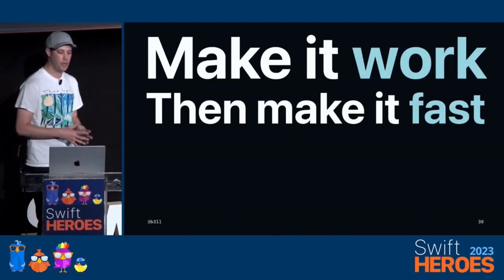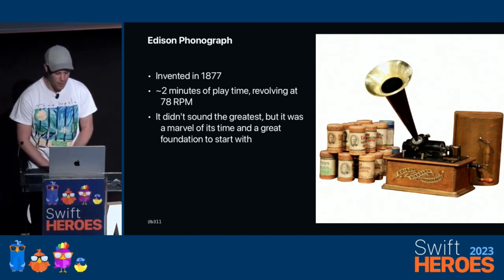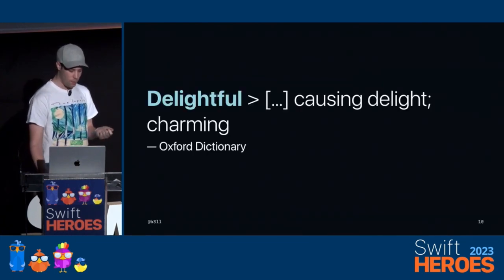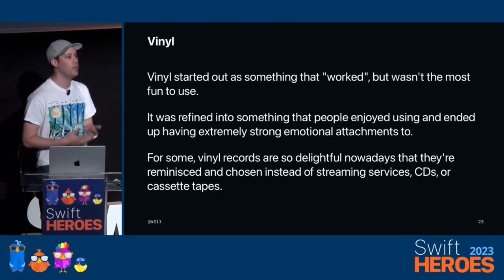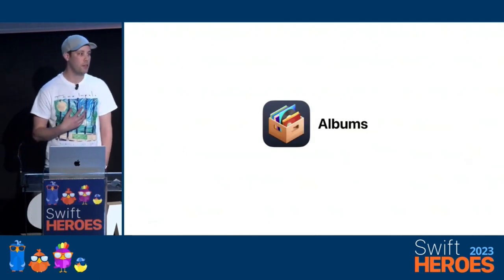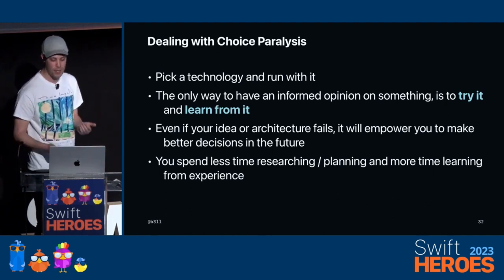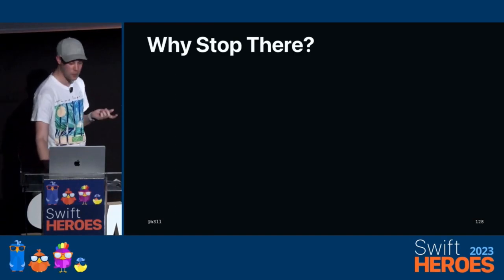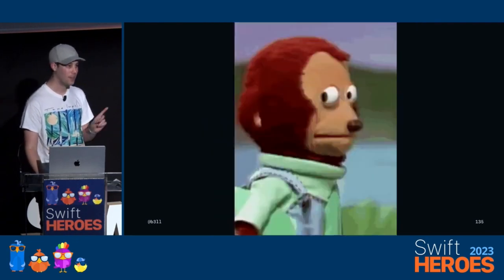Adam Bell - Building delightful applications | Swift Heroes 2023 Talk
The talk I'm planning to give will largely feature the importance of and developing / building responsive UIs, animations, interactions, and gestures.
I'm currently developing an app about curating a record collection on your iOS device by adding albums as homescreen widgets (that link to Spotify or Apple Music). The app currently has loads of interruptible / animated gestural interactions and I was planning on speaking about how I built them and how others can learn from them to do the same (by leveraging things like CATransform3D, gesture recognizers, interruptible animation libraries (i.e. Motion), and even bridging the gap with SwiftUI animations). A few examples are opening albums up in place (and seeing them flip over like editing Widgets on the home screen) as well as building an interruptible coverflow experience (much like the original iPod ☺️).

My plan for the talk is to walk through building those animations and then applying the learnings from them to some common UI paradigms and how they can be "upgraded" to feel much better with more fluid / interruptible interactions. I also plan to touch on the importance of building app experiences that feel great as well as bringing people up to speed on how to make apps performant (especially in terms of serving gestures and eliminating hitches with Instruments).

🎤 Adam Bell, iOS UI Engineer, Netflix

Swift Heroes 2023 was hosted in Turin, 4-5 May. Attended by 320 iOS developer participants and broadcast to an additional 320 Swift enthusiasts across the globe. The agenda covered a range of important iOS developer topics including SwiftUI, the composable architecture, accessibility, developer tools, testing and much more.